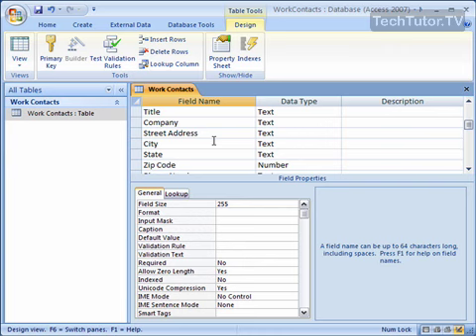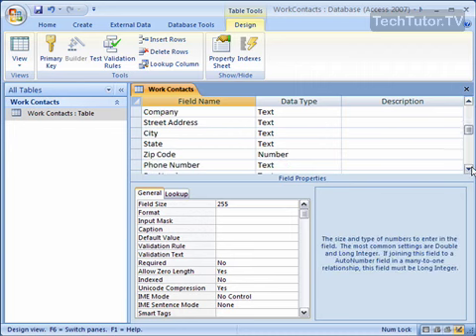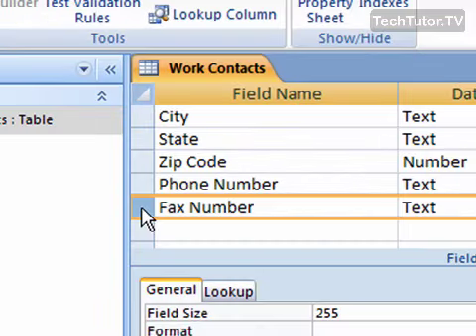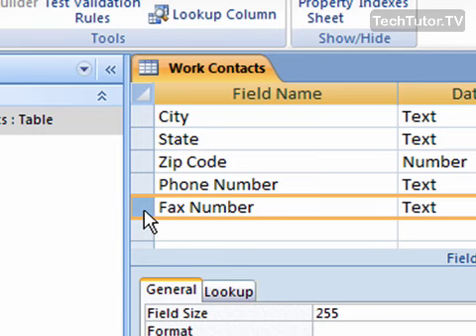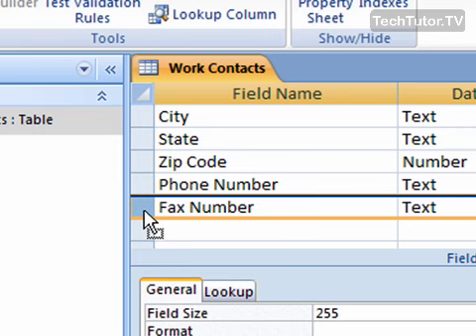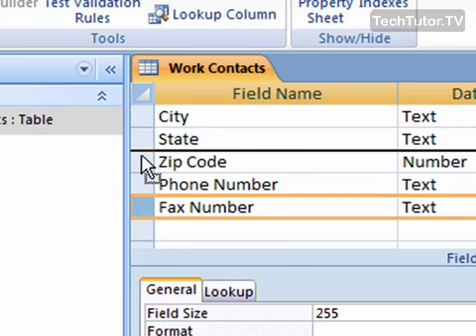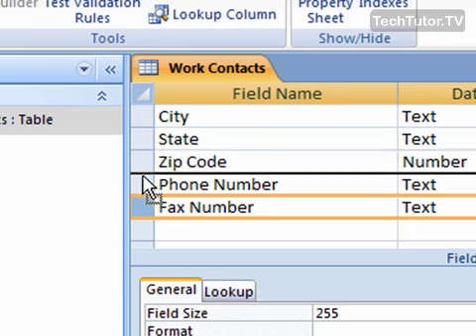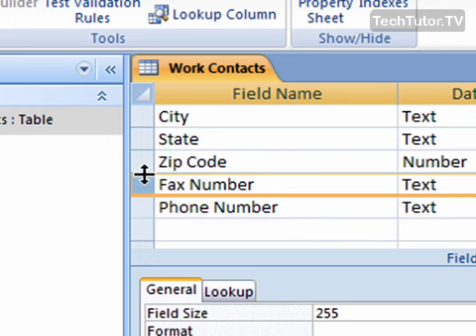Move a Field in Access 2007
See a higher quality video on TechTutor.TV! If you have a field in one place in your Access 2007 table and you want to move it to another place in your table, you can do so with a few clicks of the mouse. In this tutorial, you will learn how to move a field in Access 2007. See higher quality tutorials all for FREE